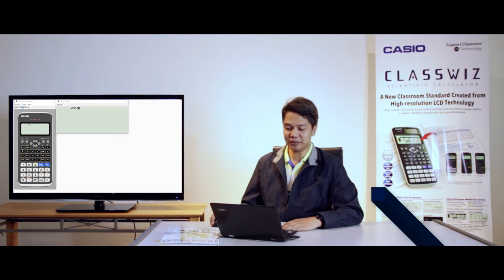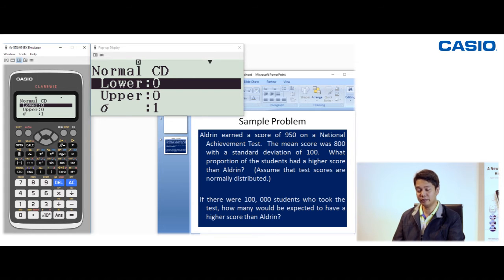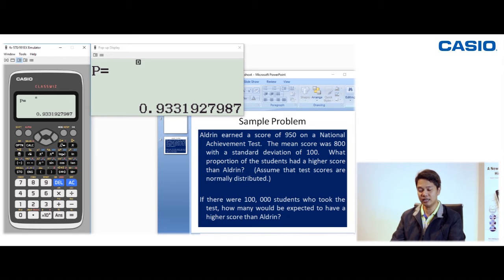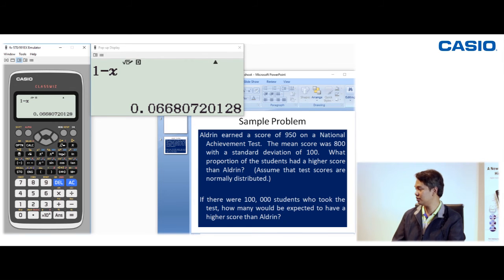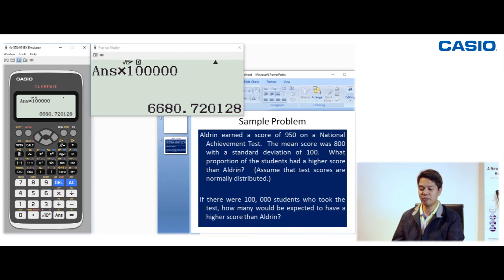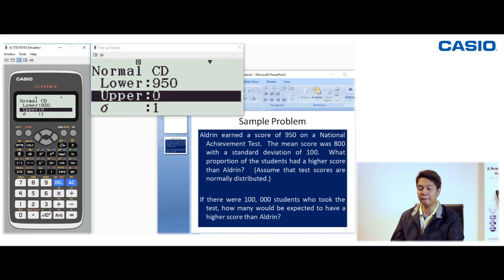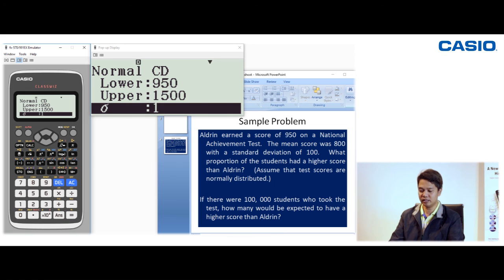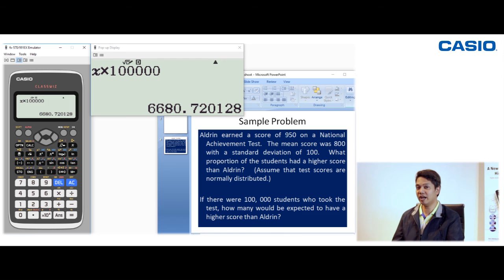TEACHER 3 VIDEO 1